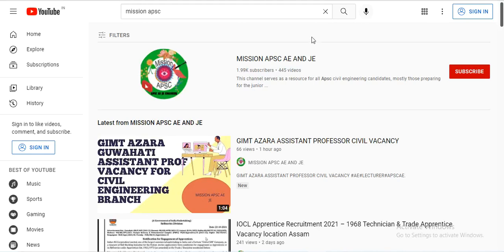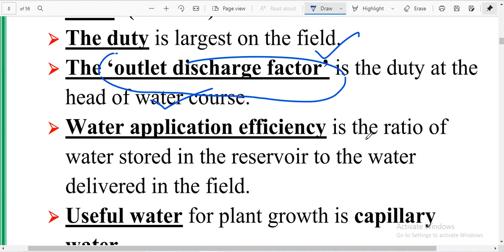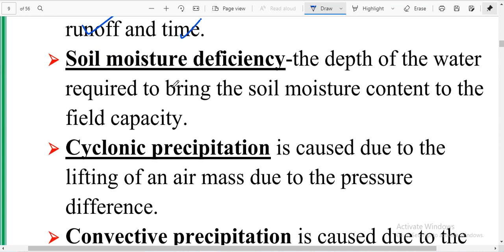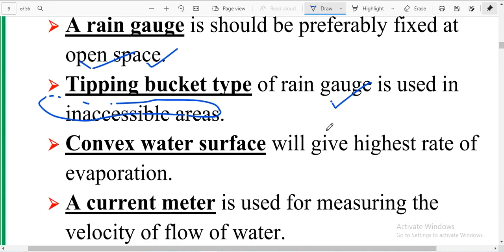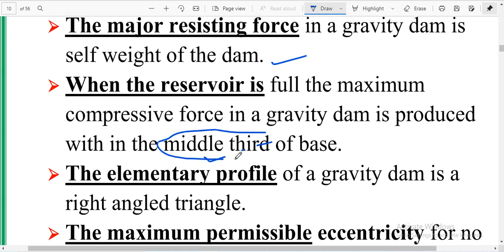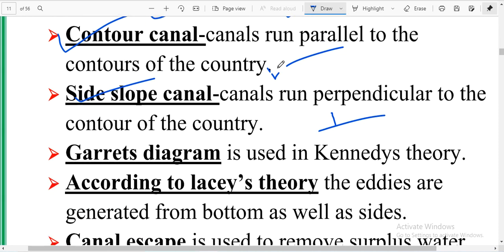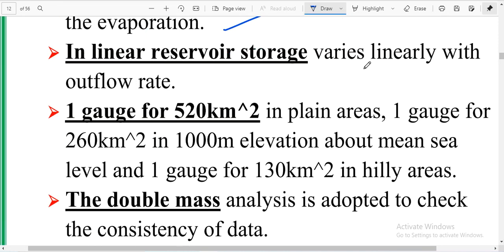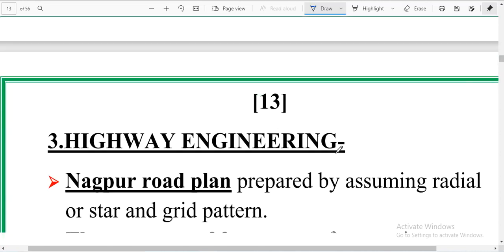APSC JUNIOR ENGINEER REVISION CLASS 2